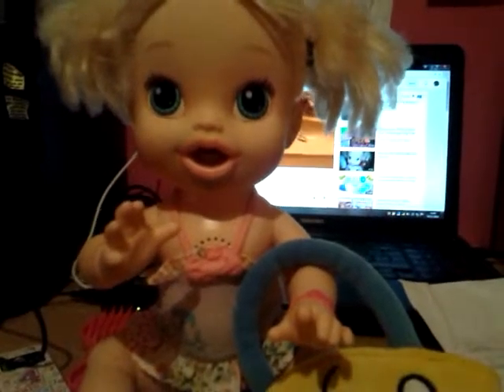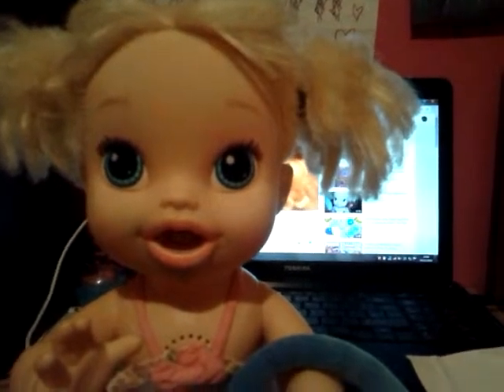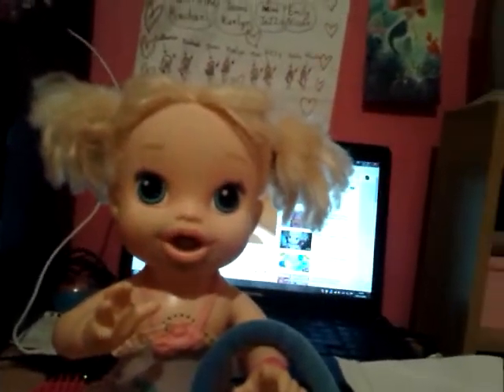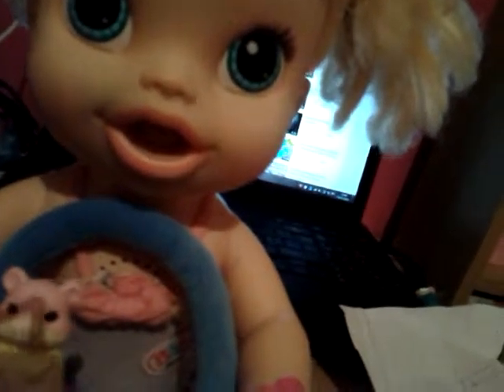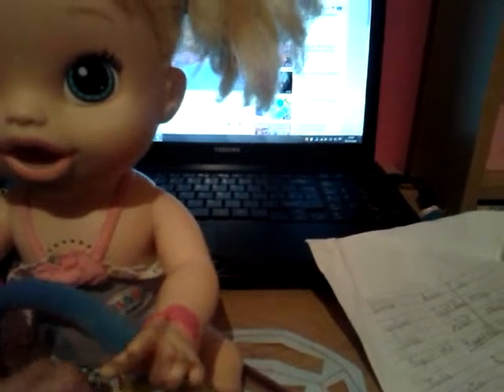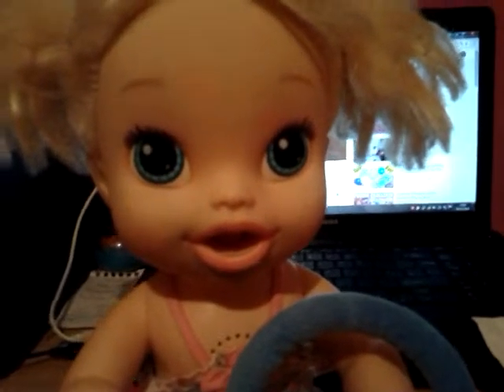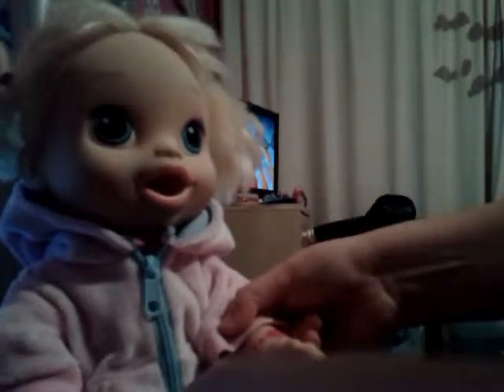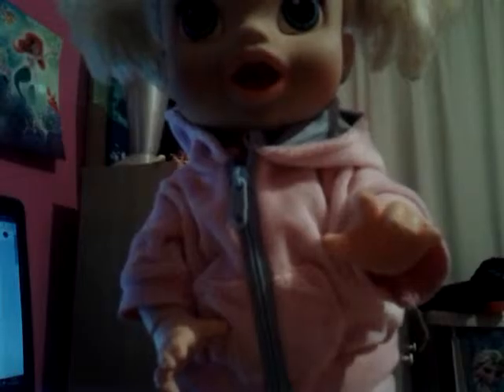ava's back to school tips